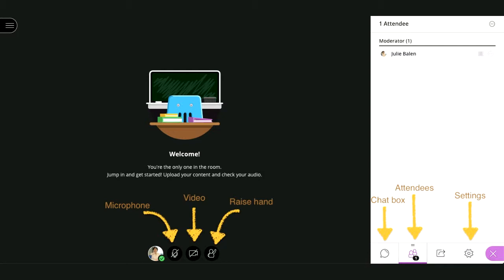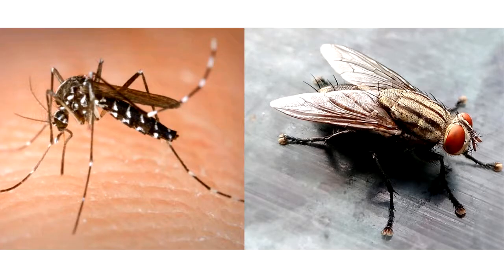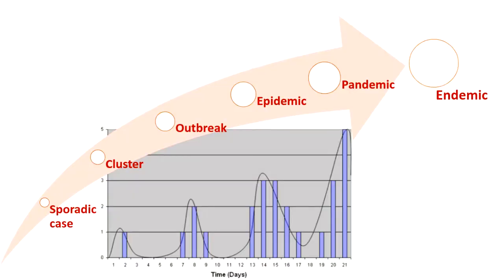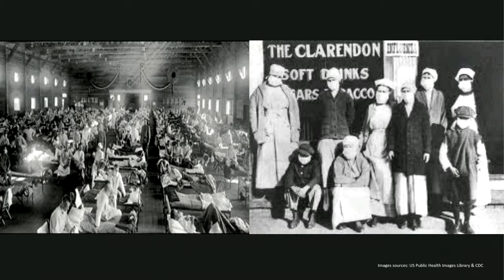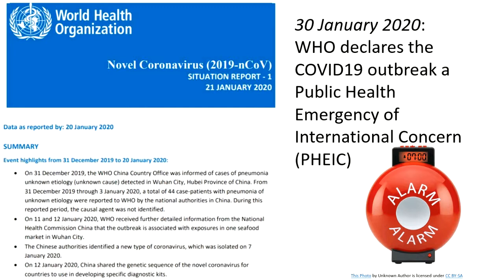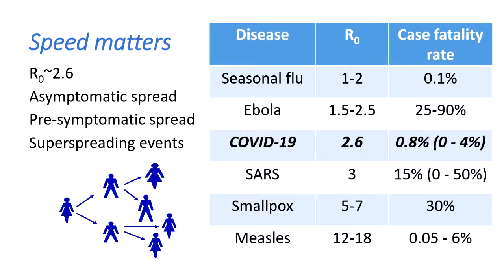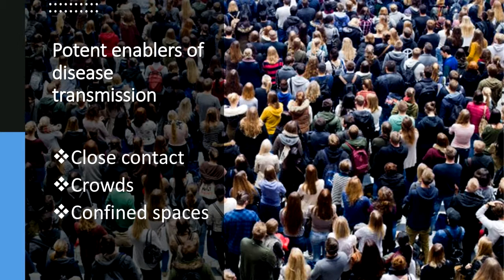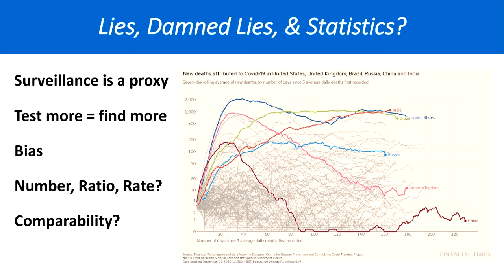Public health in action: Pandemic response to Covid-19 - Dr Andrew Lee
Abstract
Infectious diseases are an age-old threat to human populations with the power to disrupt societies and cause considerable death and disability. With a focus on the current COVID19 pandemic, we will look at the public health approaches to tackling outbreaks, epidemics and pandemics. We will reflect on some of the emerging lessons learned, explore both the short- and longer-term impacts of this pandemic for the UK, and consider how the pandemic is likely to unfold in the coming years.

Bio:
Andrew is a Reader of Global Public Health in ScHARR. Following paediatric and tropical medicine training, he worked overseas running primary health care and tuberculosis control programmes in Afghanistan, as well as in disaster response (e.g. Asian tsunami disaster, 2009 post-cholera epidemic in Zimbabwe, 2013 Typhoon Haiyan). He is dual trained in general practice and public health in the UK, and previously worked for many years with Public Health England as a consultant in communicable disease control. He is currently a director of primary care and population health, and has been heavily involved in the health sector response to COVID19.